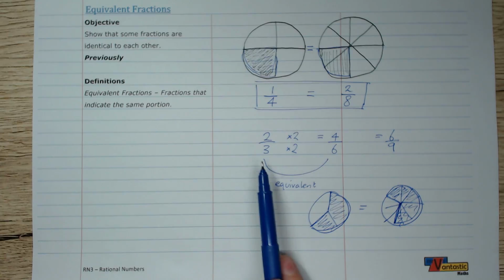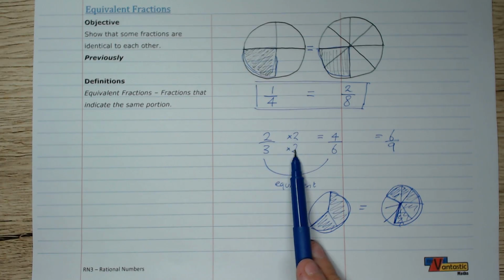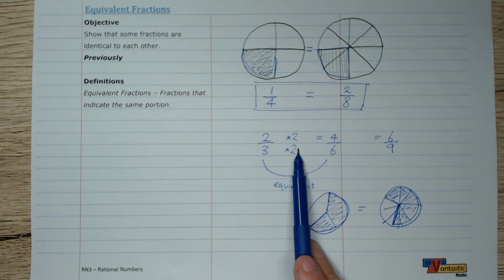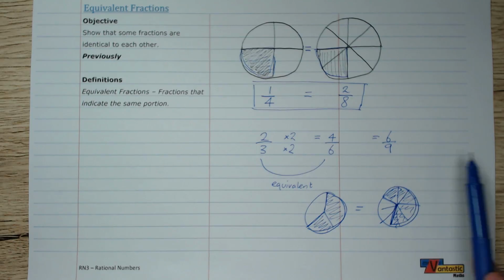RN3 Equivalent Fractions